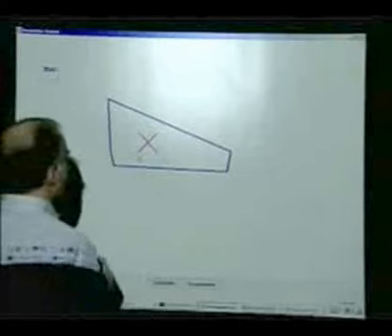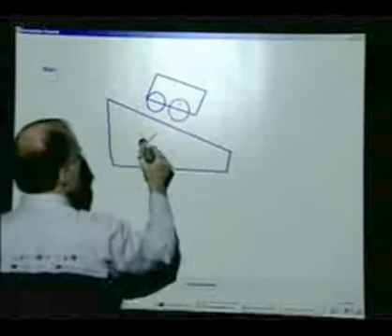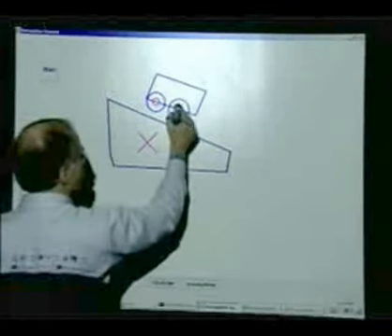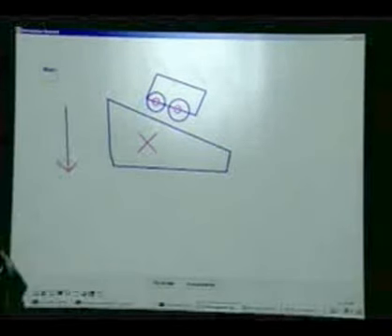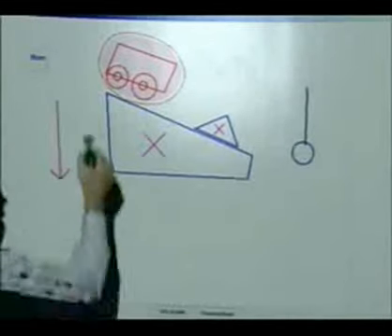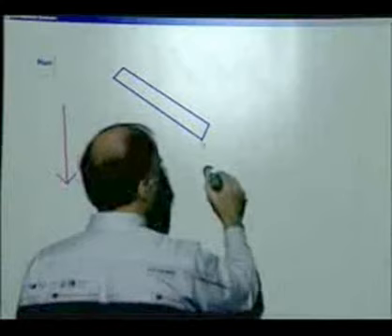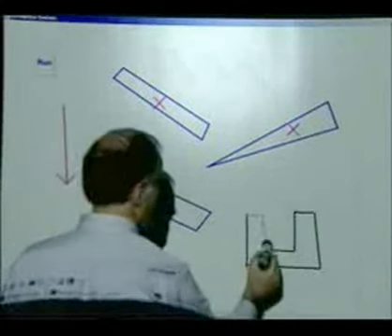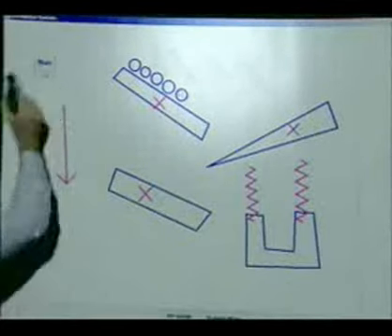Simulation Board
A smart board that recognizes what you are drawing and plays a simulation for you. Must-See!!!